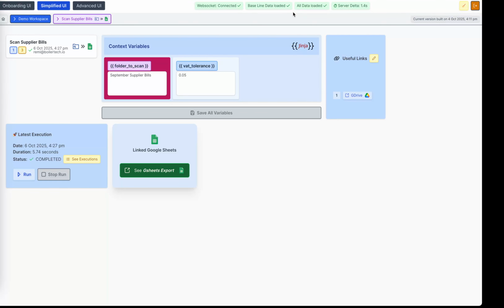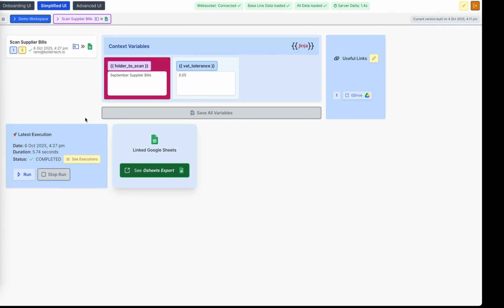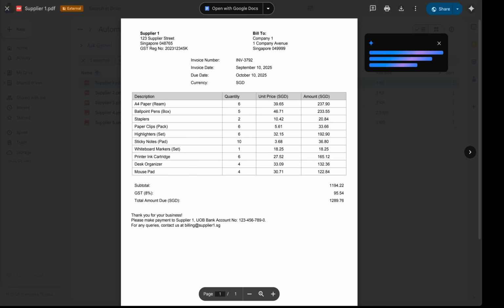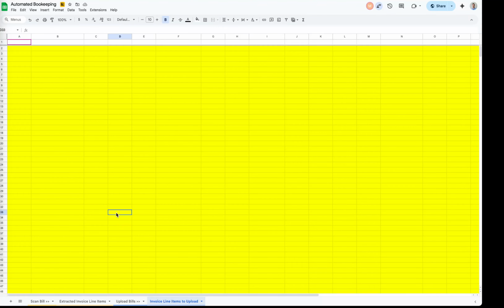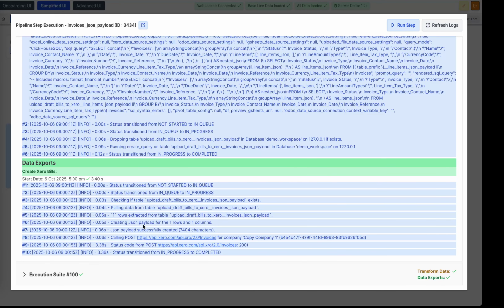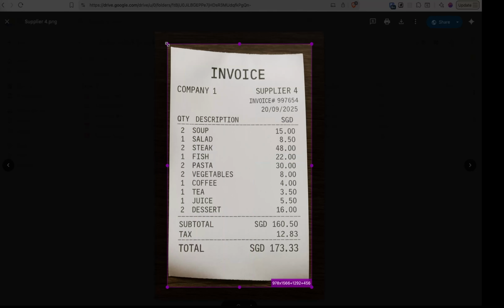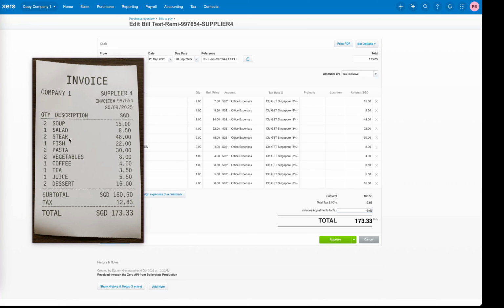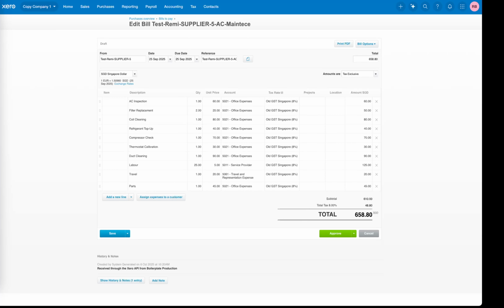Automated Bookkeeping - from GDrive Files to Xero Line Items